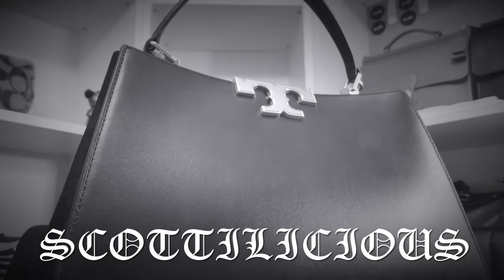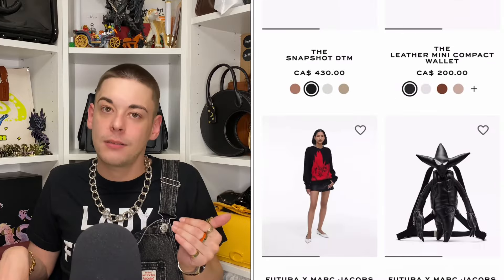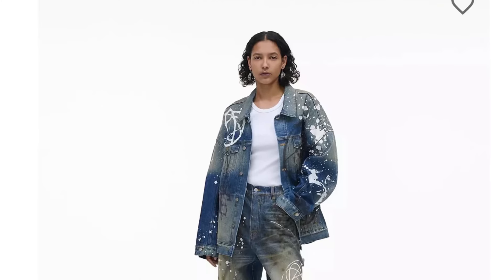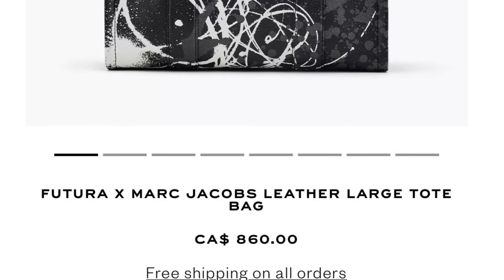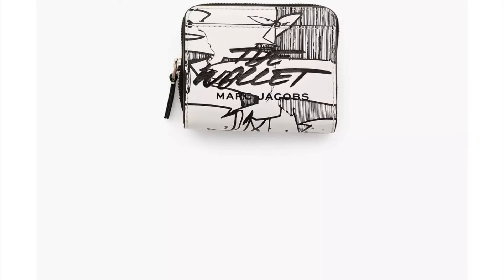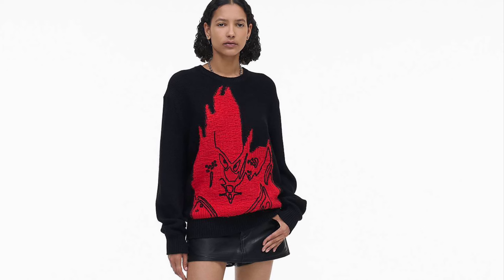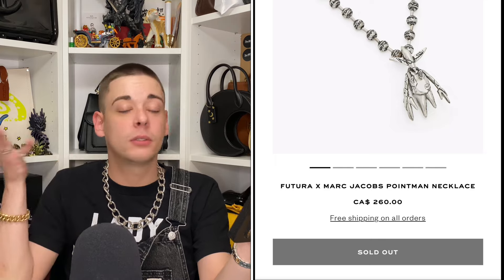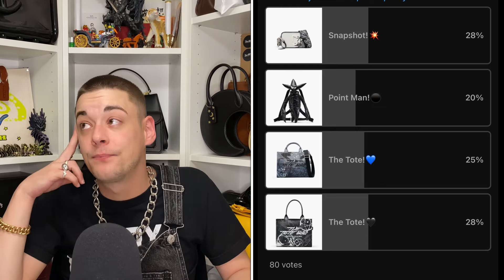Did Marc Jacobs Just Release The COOLEST Collection Of 2024? *Marc Jacobs X Futura*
Marc Jacobs has released a brand new collection collaboration; Futura X Marc Jacobs! Let us take a look at one of the coolest handbag collections ever released! 😍🖤👜

Join the Fabulites community by becoming a member today! Gain early access to videos, early looks at new collections, behind the scenes bonus content, and MORE! 👛

Marc Jacobs bag links if available online*;